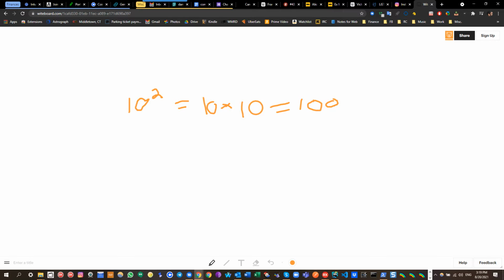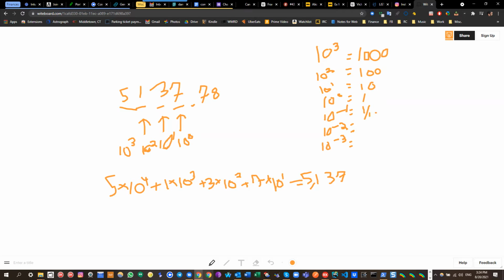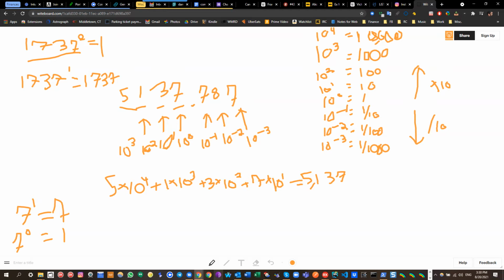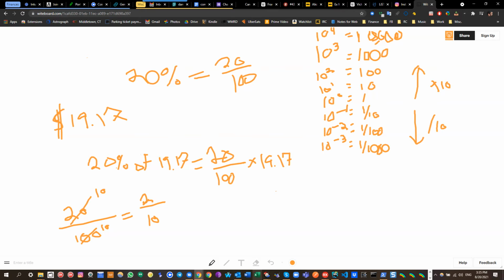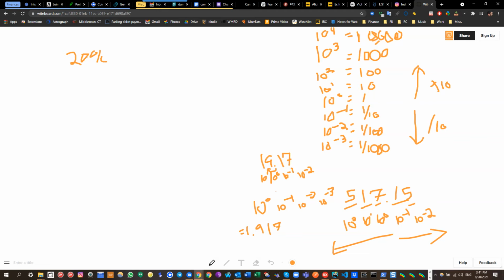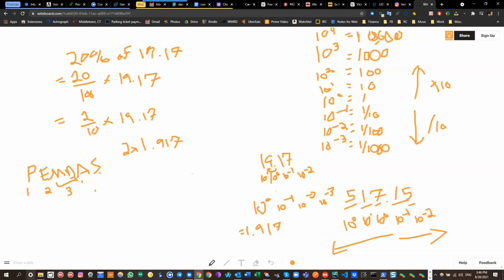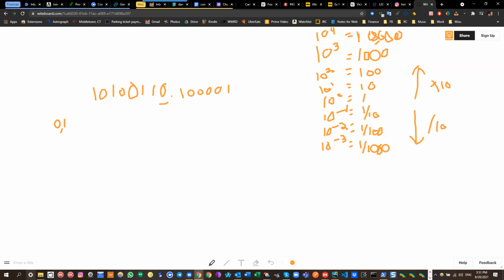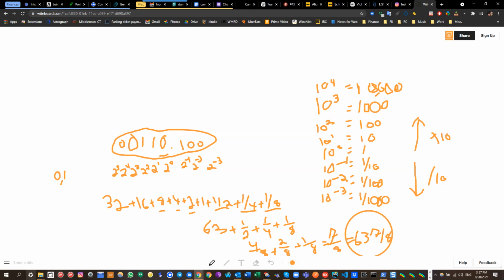Exponents, number systems, calculating tip, and binary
IMPORTANT CORRECTIONS, Click "SHOW MORE:"

1) Starting at about 2:54, I list the exponents associated with the positions in a base 10 number incorrectly; I realize and correct for this starting at 4:30.

2) Starting at about 34:46, I begin converting this binary number into its base 10 equivalent:

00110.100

I make two errors while doing this.

a) Firstly, I erroneously incorporate the place of 2^5, which I failed to erase when I simplified from the previously written binary number.

b) Secondly, and most egregiously, I fail to consider the digit being used in each place in the number!  Just like in a base 10 number system, the way to calculate the value of the number is by multiplying each digit in turn by the appropriate power of the number system's base number and adding those all together.  For instance, in our base 10 number system, 537 = (5*10^2) + (3*10^1) + (7*10^0).  The same thing is true of binary, a base 2 number system.  So, for the above binary number, the correct calculation of its value looks like this:

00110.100 = (0*2^4) + (0*2^3) + (1*2^2) + (1*2^1) + (0*2^0) + (1*2^(-1)) + (0*2^(-2)) + (0*2^(-3)) = 0+0+4+2+0+(1/2)+0+0 = 6 and 1/2.  Much different than the 63 and 7/8 I say in the video!

My apologies for these mistakes, and, I hope you enjoy/enjoyed 🙏